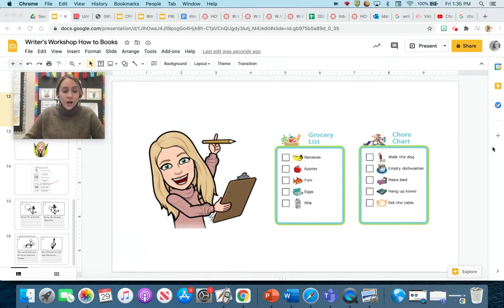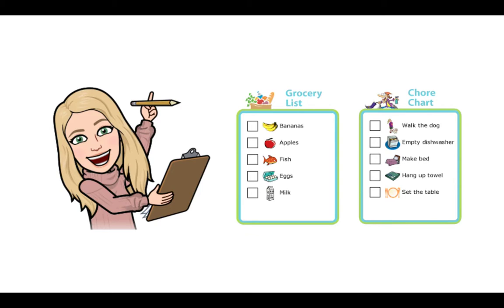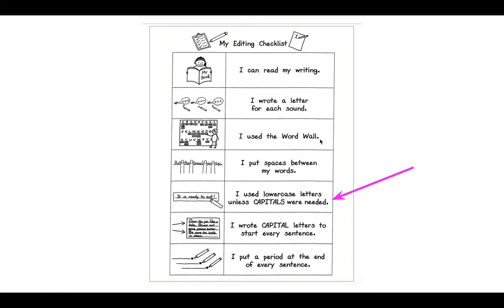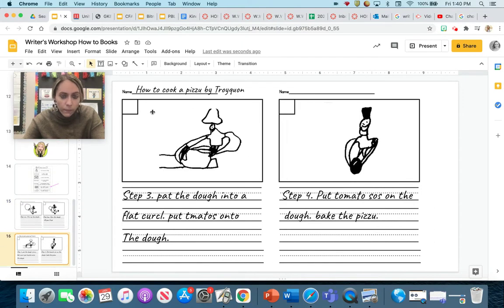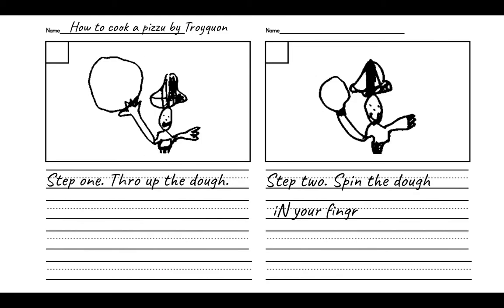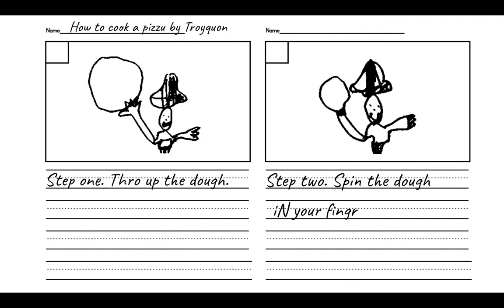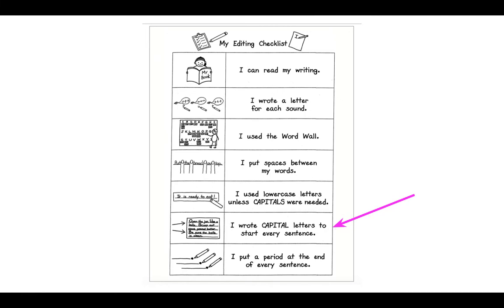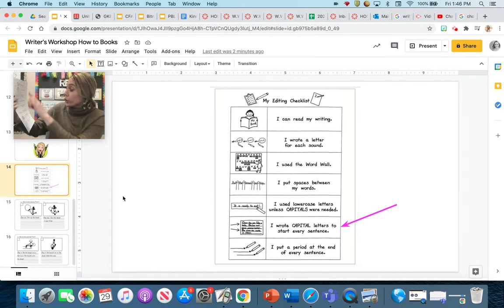Writer's Workshop: Editing Checklist how-to books